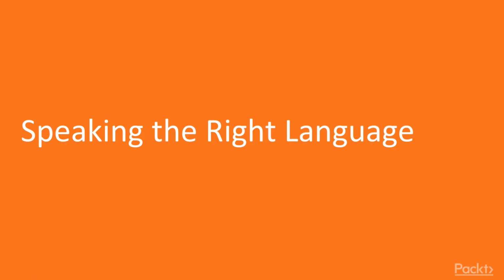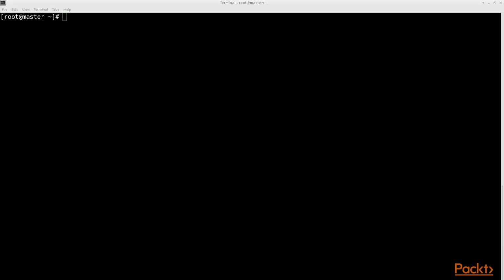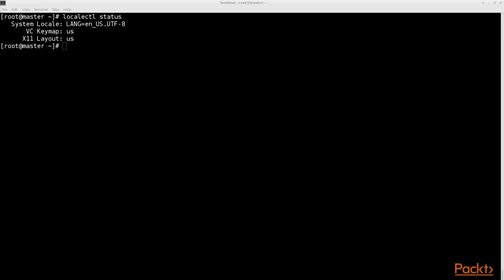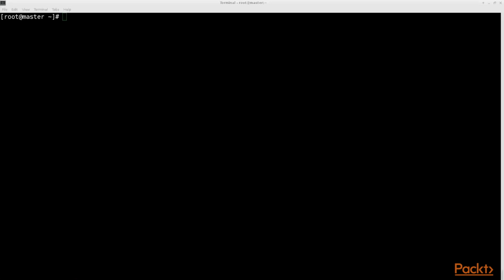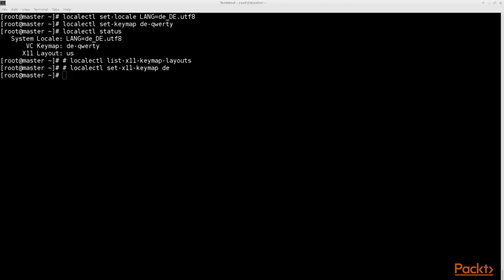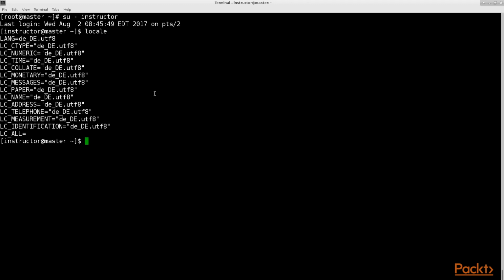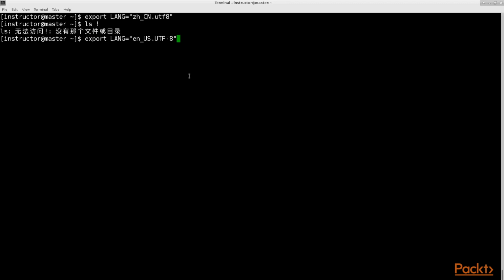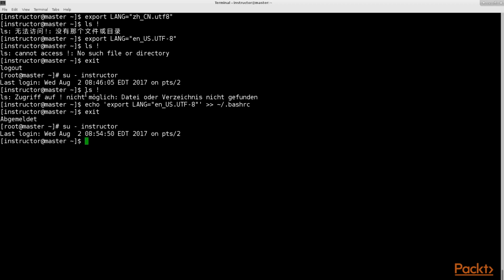Beginning CentOS 7 Administration : Speaking the Right Language | packtpub.com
The aim of this video is to give you a complete overview on how to configure locale information
• Retrieve locale information
• Set system-wide and user-specific locale information
• Make user-specific locale information persistent